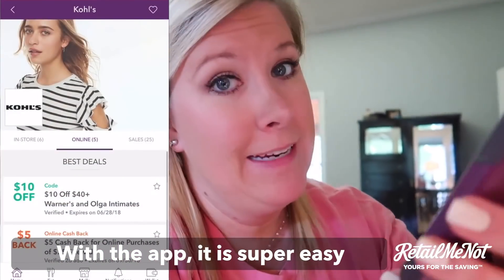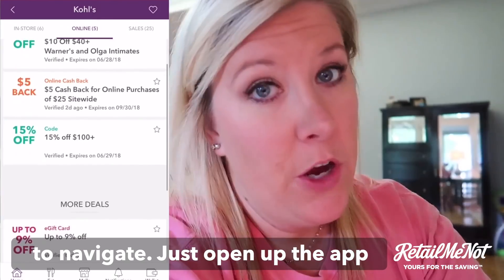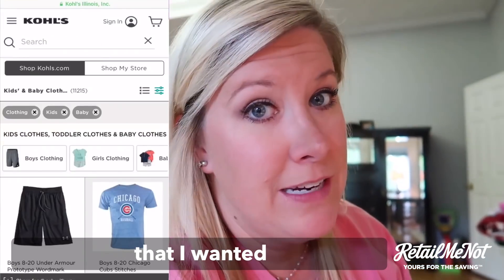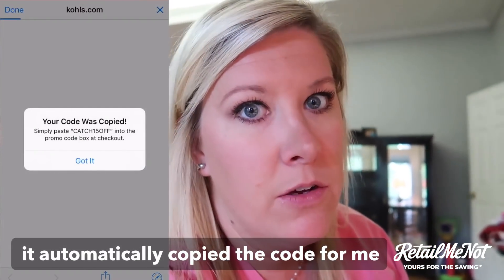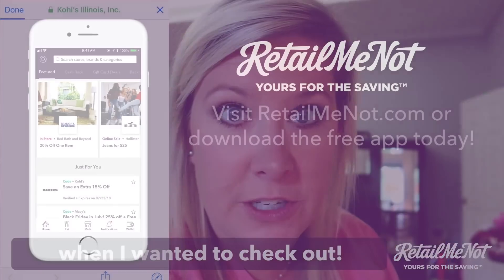Cullen & Katie | "The Ultimate Way to Save Money"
How easy is it to find deals with the RetailMeNot app? Just ask Katie of Cullen & Katie, who's been using it to save money for years!